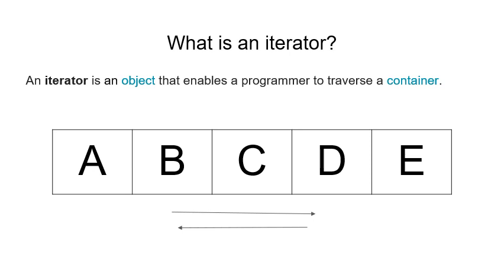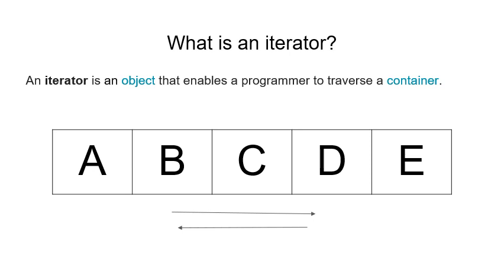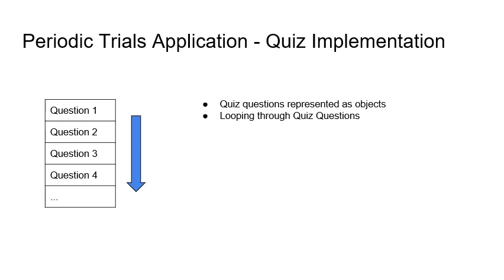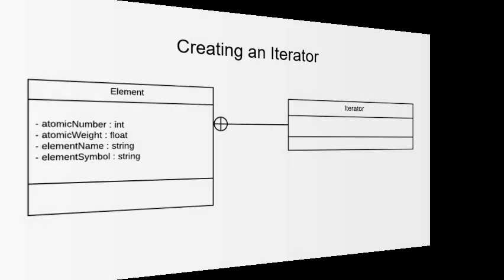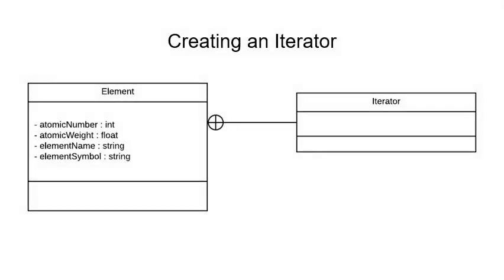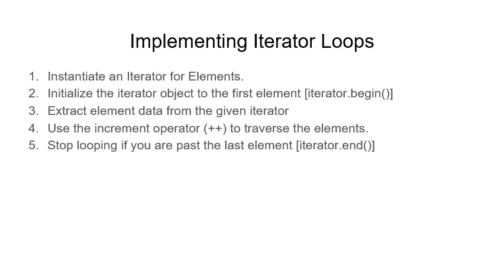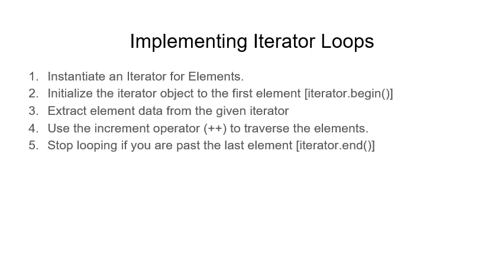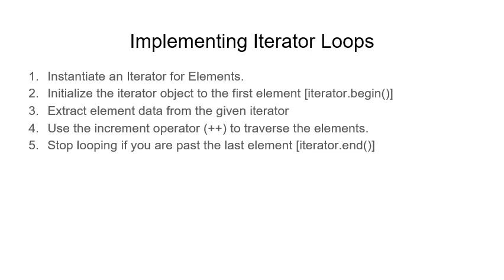Iterator Design Pattern